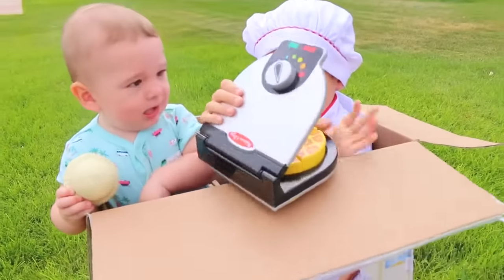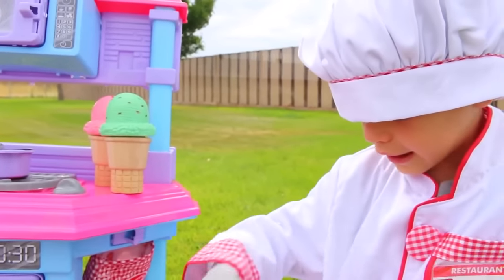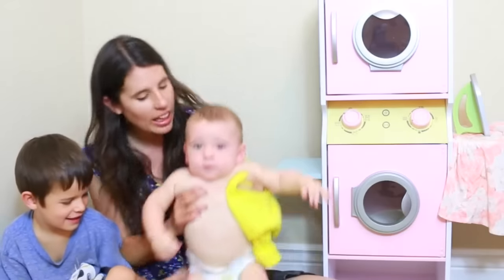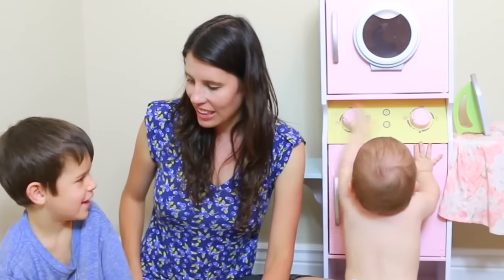Disney Princess Belle Dollhouse Toy Review!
New Disney Princess Belle doll from Beauty & The Beast does a dollhouse toy review! Belle doll is about 18" tall. AllToyCollector also does a toyreview of the KidKraft wooden washer and dryer playset!